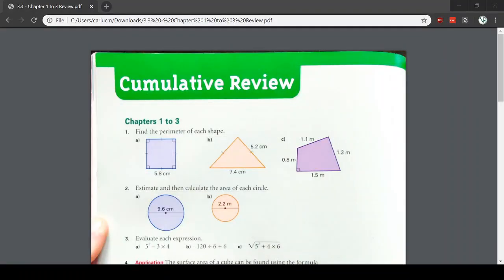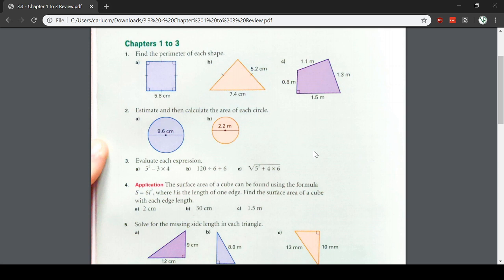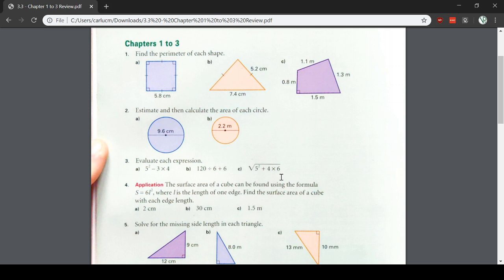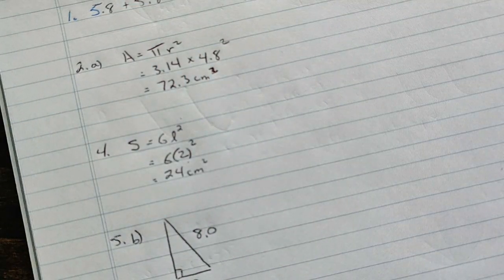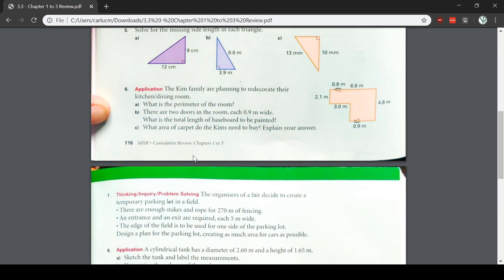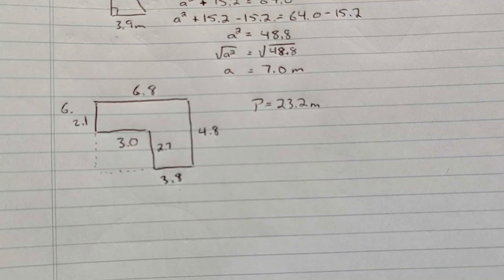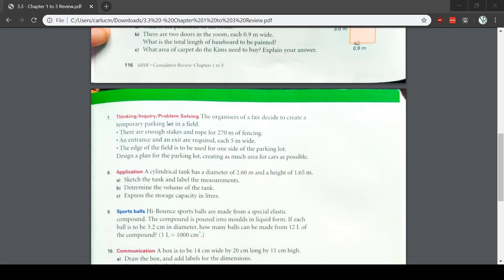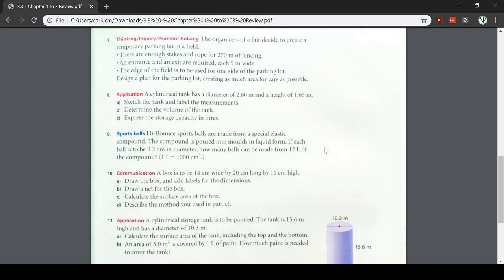MFM1P - 3.3 - Livestream